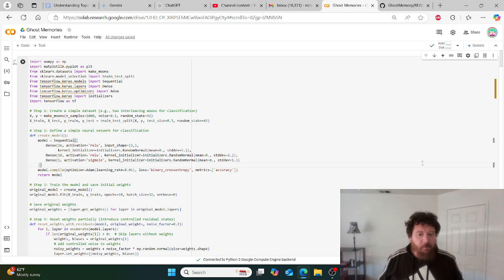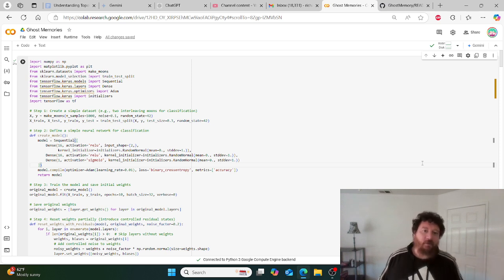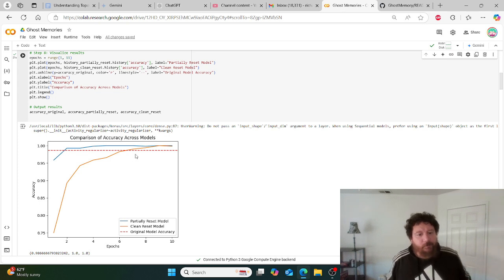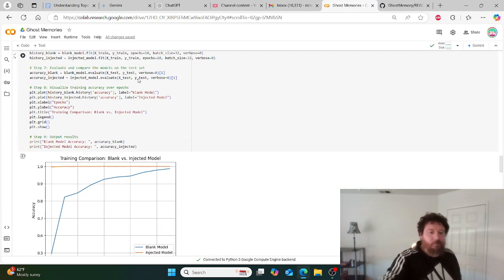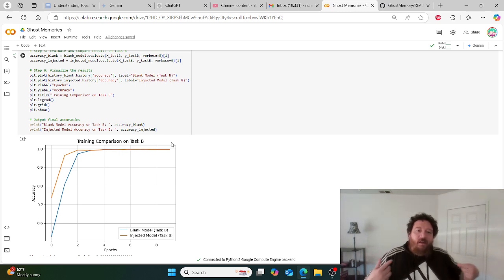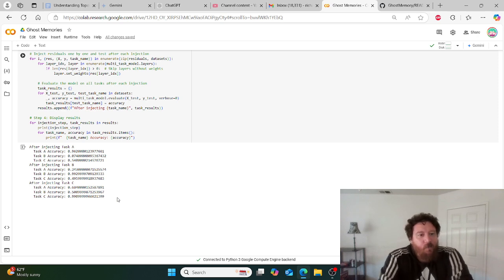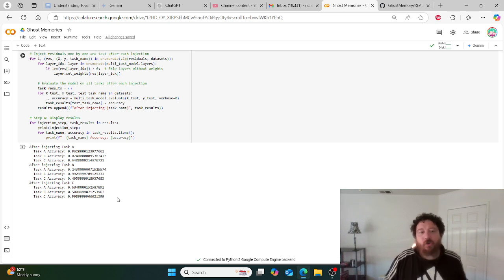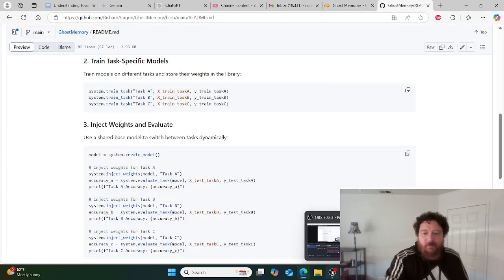Training Neural Networks On Ghost Memories: Better Than RAG Tuning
The video is about a phenomenon called "ghost memory" in neural networks, which is a trace of a memory that exists even after the network's weights have been reset.

The speaker, Richard Aragon, starts off by discussing the concept of ghost memory and how it can be observed in neural networks. He then goes on to describe a series of experiments that he conducted to investigate this phenomenon. In these experiments, he trained neural networks on various datasets and then reset their weights. He found that the networks were still able to perform well on the datasets even after their weights had been reset, which suggests that some knowledge is being retained in the network even after it has been "forgotten".

Aragon then discusses how this phenomenon can be used to improve the performance of neural networks. He proposes a system called the "ghost memory system" that can be used to store and retrieve ghost memories. This system could be used to improve the performance of neural networks on a variety of tasks.

The video is a fascinating exploration of a little-known phenomenon in neural networks. It is sure to be of interest to anyone who is curious about how these networks work.

Overall, the video is informative and well-presented. Aragon does a good job of explaining the concept of ghost memory and how it can be used to improve the performance of neural networks. I would recommend this video to anyone interested in learning more about this topic.